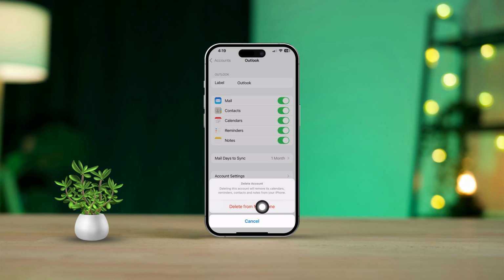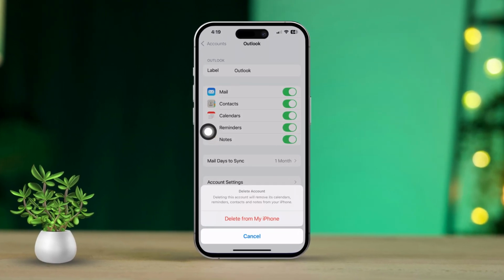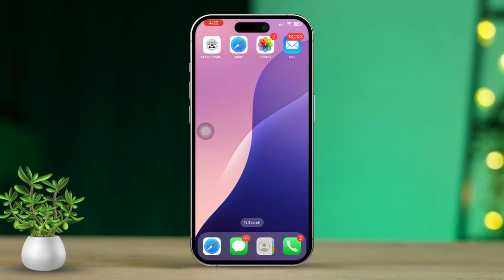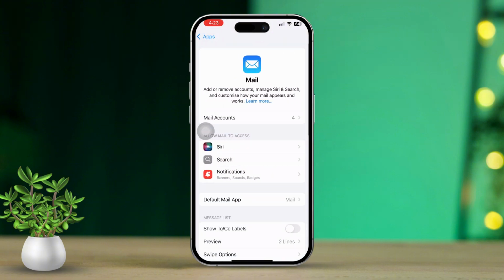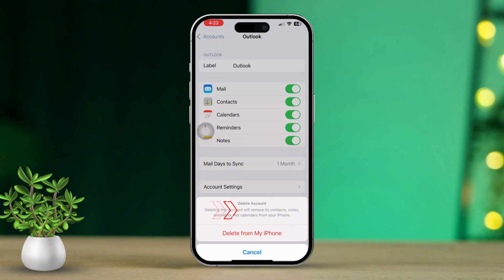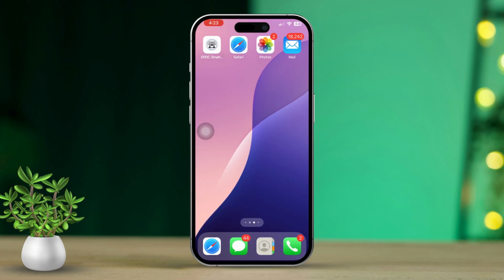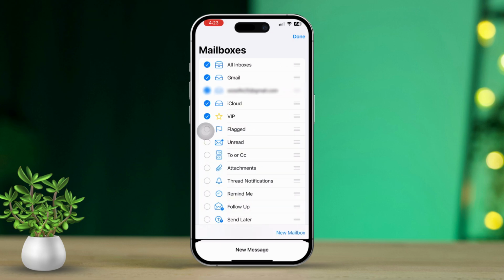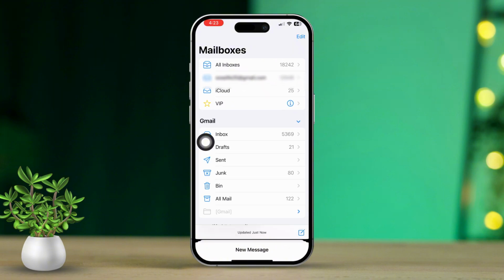How to Sign Out of Mail on iPhone | Log out of Email Account on iPhone Mail App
Looking to remove a mail account on your iPhone? I can help! My tutorial will show you how to get out of an email account on any iPhone easily! Since you cannot run two email accounts together, deleting an account on the mail app of your iPhone will be the only way to get into another account.

But I don't actually mean 'delete' by deleting the account. It's just a temporary process where the iPhone mail will stop an account and you can re-open it anytime you want.

00:01- Video Intro
00:12- Tutorial Start
00:57- Tutorial End